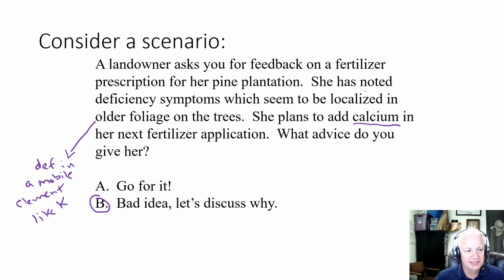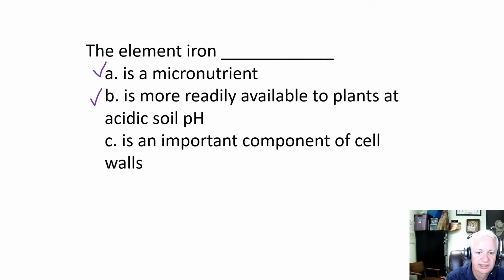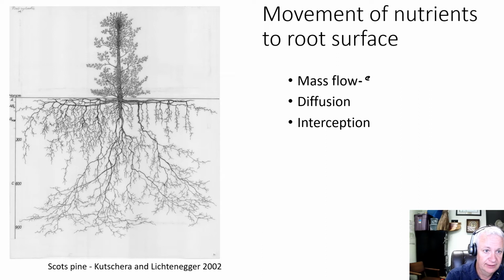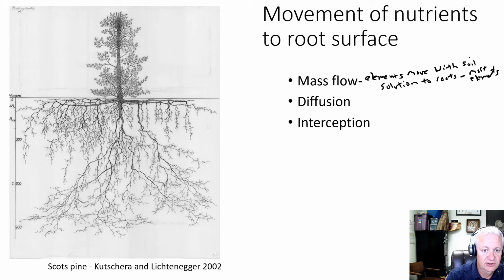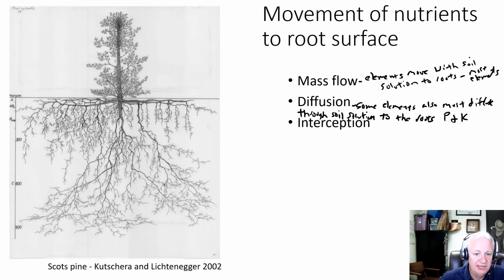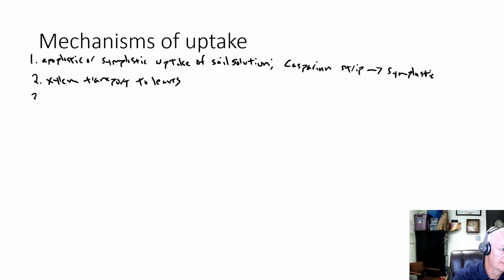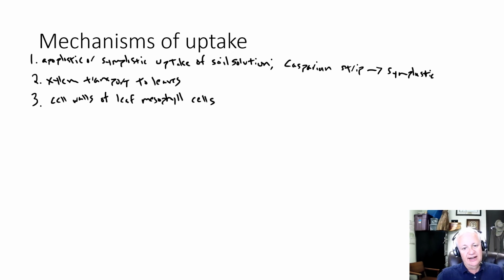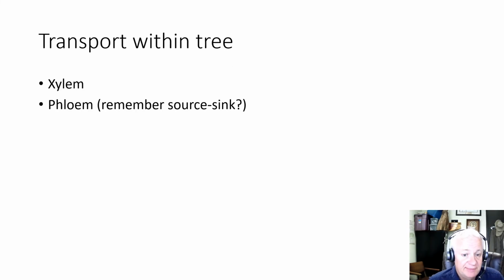Mineral nutrition of forest trees C - uptake and transport of nutrients